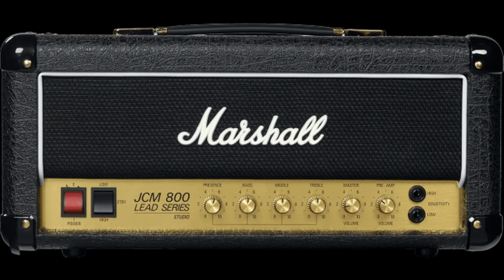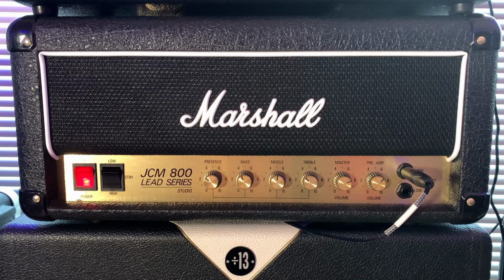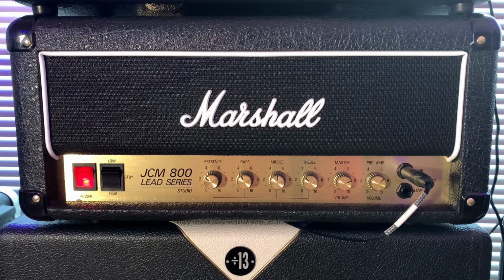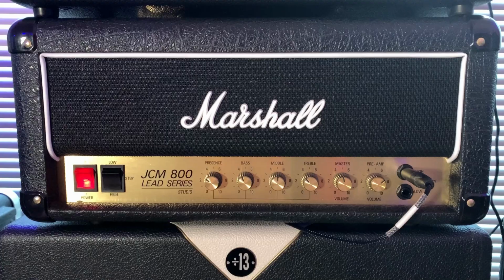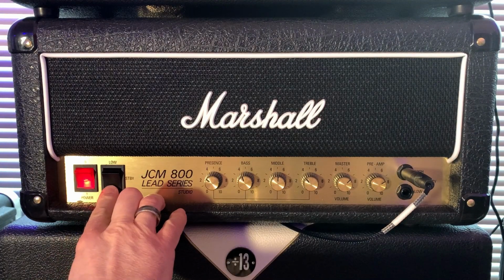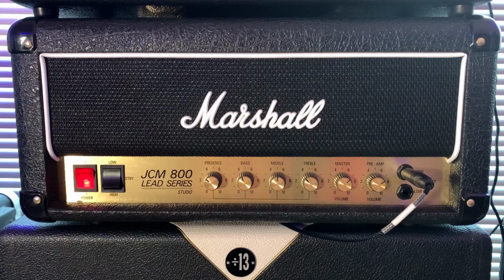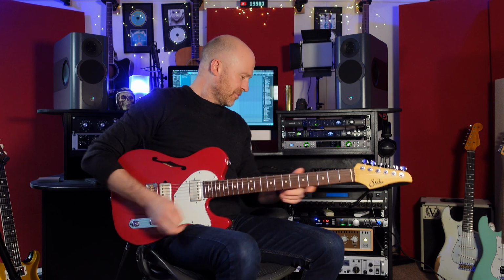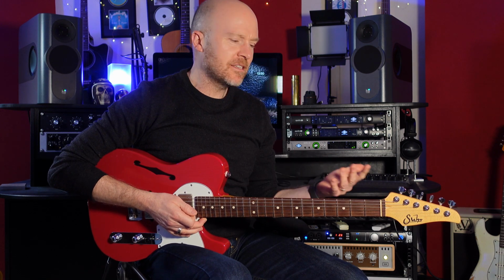Marshall JCM 800 Studio Classic - Is This The Ultimate Studio Marshall?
The great guys at Marshall Amplification have kindly loaned me a couple of amps to try out in my studio. In this first video, I look at the Marshall JCM 800 Studio Classic. This fantastic little amp boasts 20 watts that is scalable down to 5 watts. This is the first time I have ever been impressed with amp scaling it sounds fantastic! The Studio Rats are core band members Paul Drew on guitar/production/mixing, drummer James Ivey and Dan Hawkins on bass. They collaborate with singers and musicians to produce radio-ready songs.